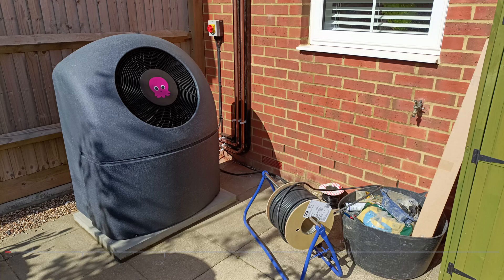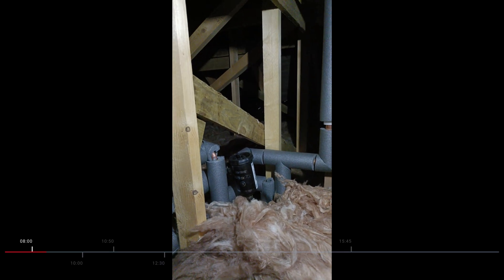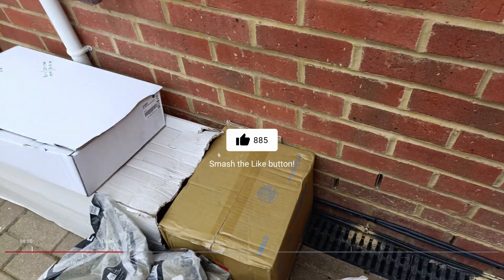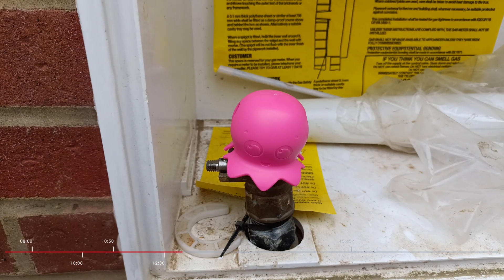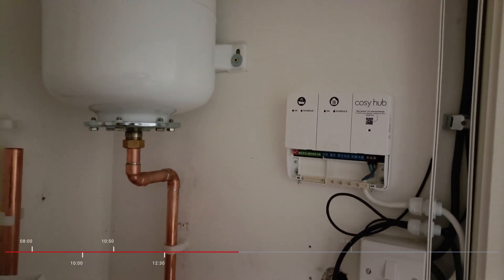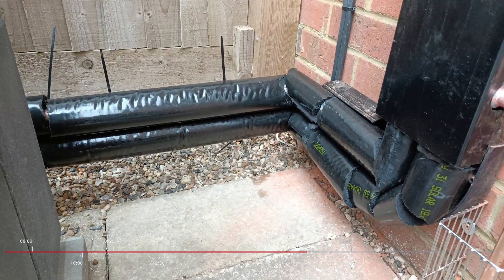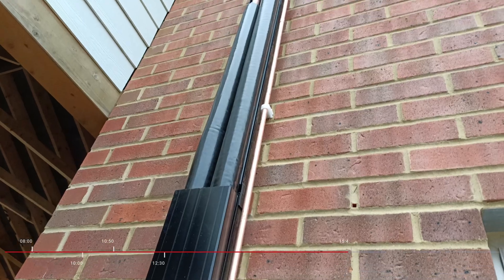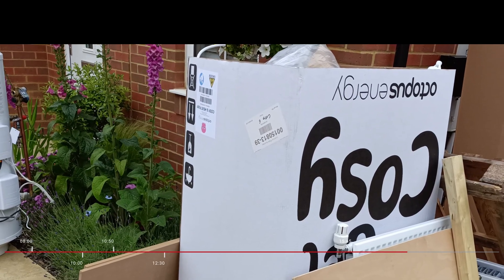My Octopus Heat Pump Install: Day 2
Thinking of getting a heat pump from Octopus Energy? In this video, I break down exactly what happened of day 2 of my heat pump installation. You'll see the steps taken to install my Octopus Cosy 6 heat pump, from capping off and removal of the gas meter, through to the first test run of the heat pump itself.

💡 Whether you're just researching or already booked in with Octopus, this guide will help you feel prepared.
✅ Covers:
– What happened on day 2 of my Octopus Energy heat pump installation
– Removal of old thermostats
– Gas meter removal after capping off the pipe
– Securing the heat pump to the support slab
– Safety valves

Chapters:
0:00 Introduction
0:10 Pipework in loft
0:29 Anchor points
0:37 Electrician
0:47 Gas meter removal
1:04 Water tank piping
1:14 Cosy hub
1:27 Safety features
1:40 Pipe lagging and trunking
1:58 Heat pump testing
2:05 Cleaning up